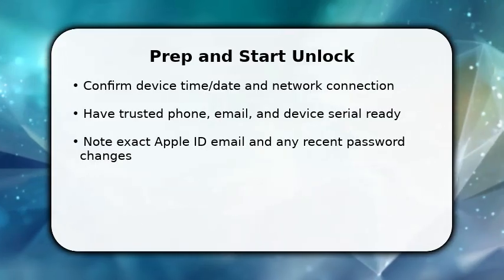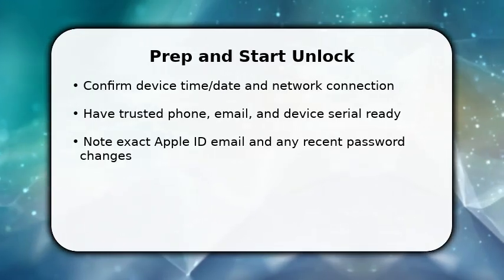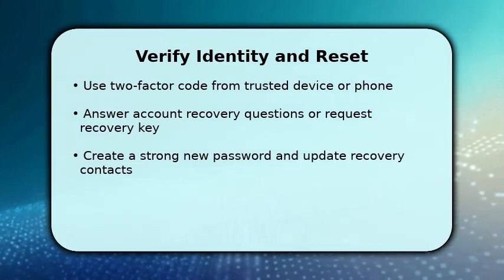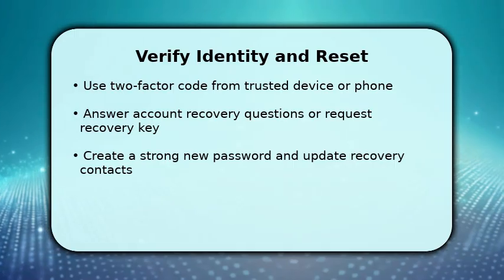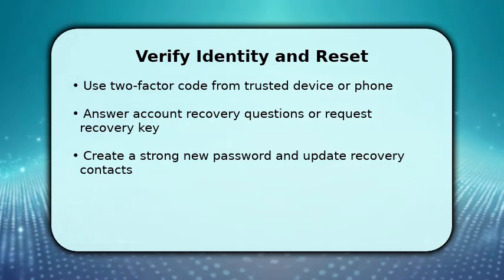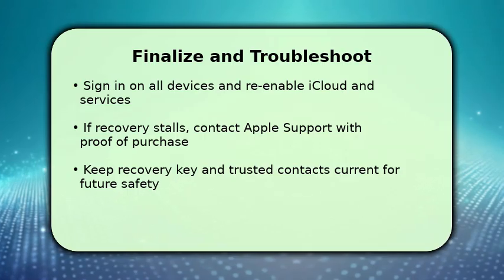How to Fix Your Apple Id If It Is Disabled (updated)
How to Fix Your Apple Id If It Is Disabled (updated) | 🔒 Surfshark VPN Deal — Stay private and secure. $1.99/mo + 3 Months Free ▸

Discover the steps to reactivate your disabled Apple ID. This video guides you through troubleshooting common issues, verifying account status with support, and successfully restoring access.

How to fix, Apple ID disable, Reactivate Account, Troubleshoot Disabled Apple ID, Contact Support for Access Restoration, Account Status Verification, Restore Apple ID Login, Disable and Reactivate Your iCloud, Resolve Issues with App Store account, Apple Help Center